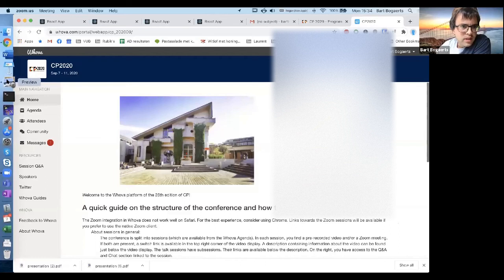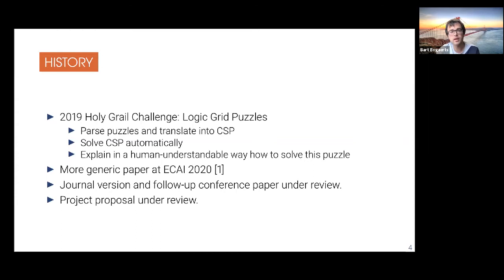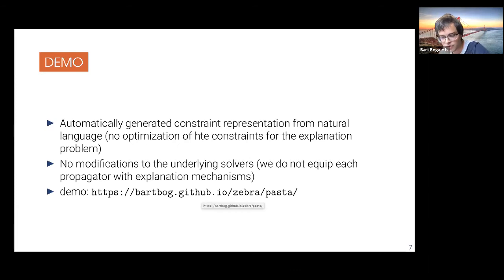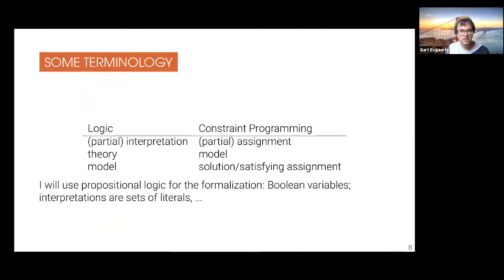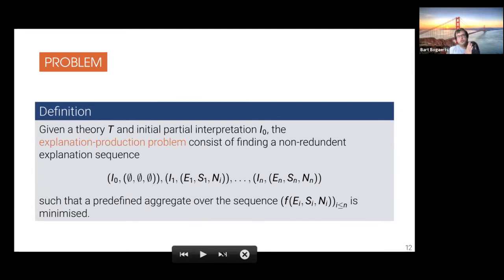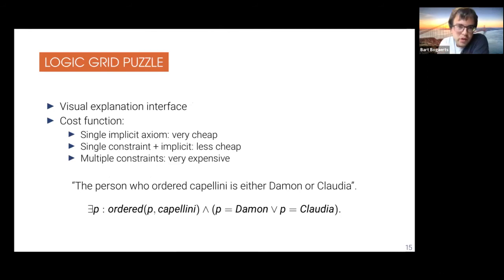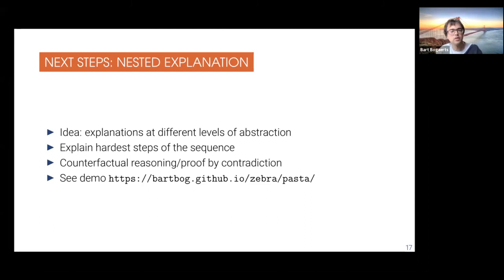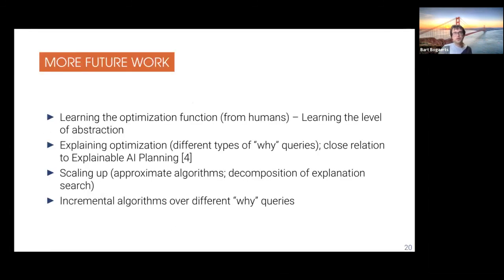PTHG 2020 Step-Wise Explanations for Constraint Satisfaction (and Optimization?)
Presentation of ModRef 2020 invited talk "Step-Wise Explanations for Constraint Satisfaction (and Optimization?)" by Bart Bogaerts